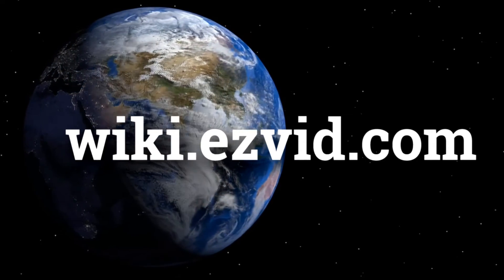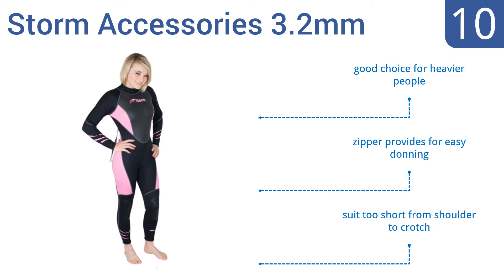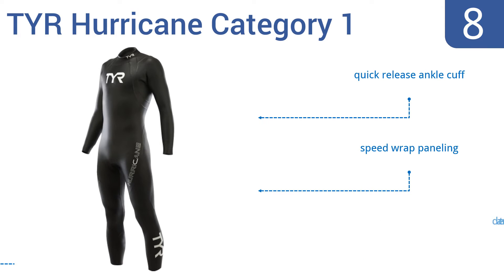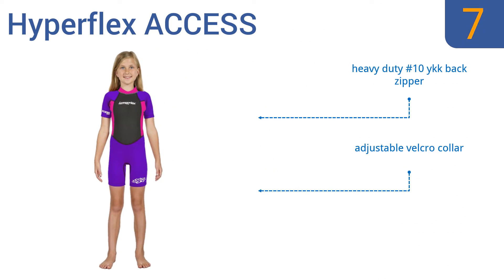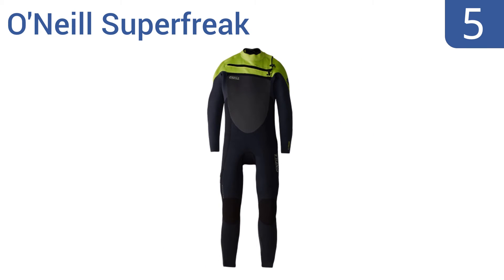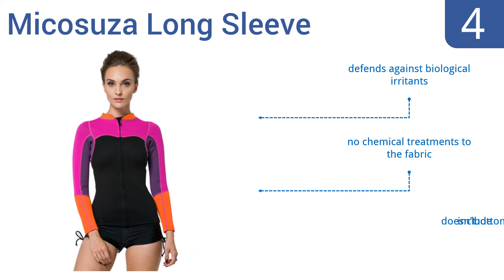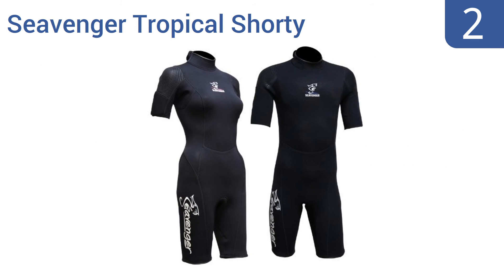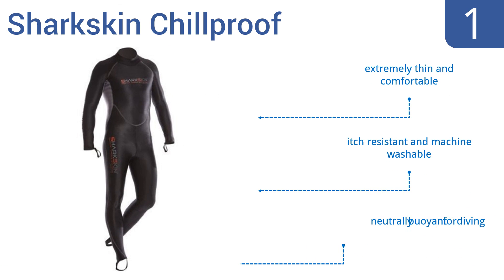10 Best Wetsuits 2016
Wetsuits Reviewed In This Wiki:
Storm Accessories 3.2mm
NeoSport 7.5mm
TYR Hurricane Category 1
Hyperflex ACCESS
NeoSport Premium 3.2mm
O'Neill Superfreak
Micosuza Long Sleeve
Cressi Bahia 2.5mm
Seavenger Tropical Shorty
Sharkskin Chillproof